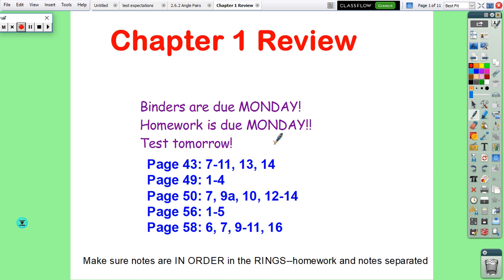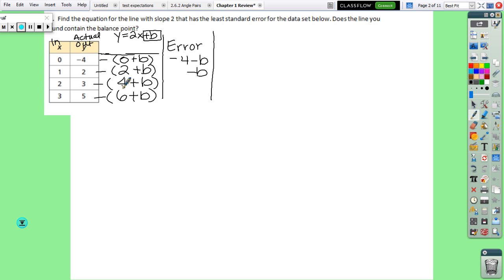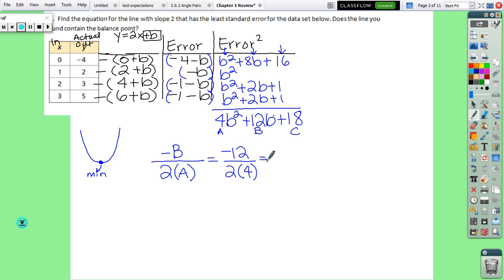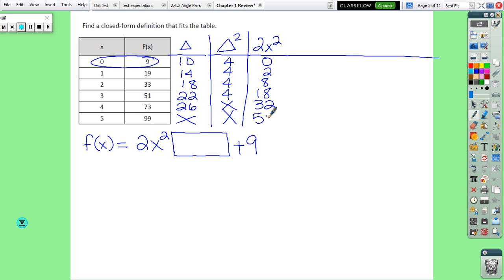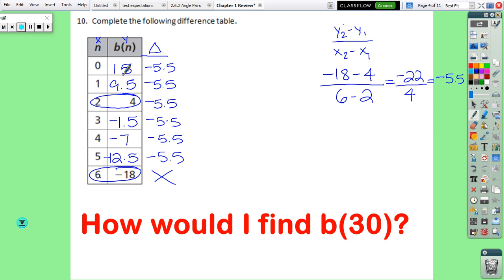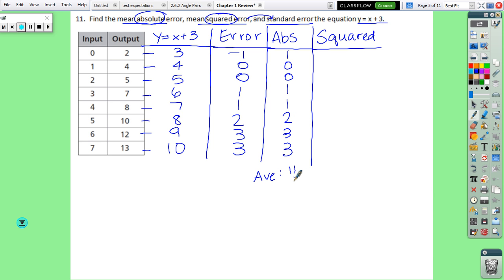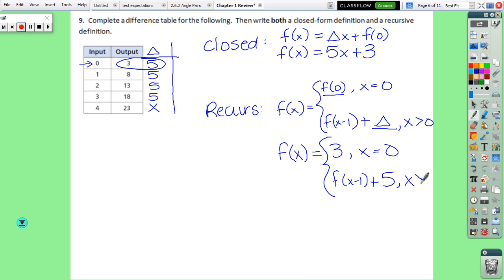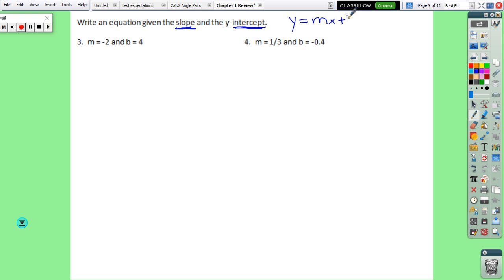Sept 28 Notes Chapter 1 Review